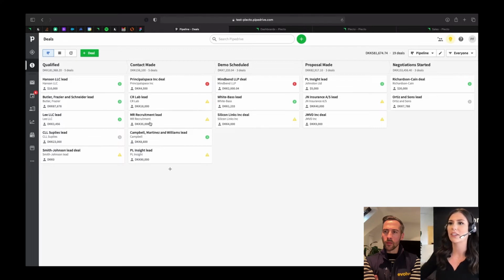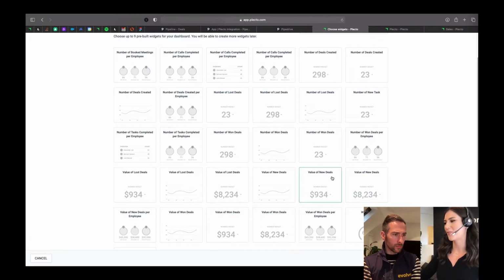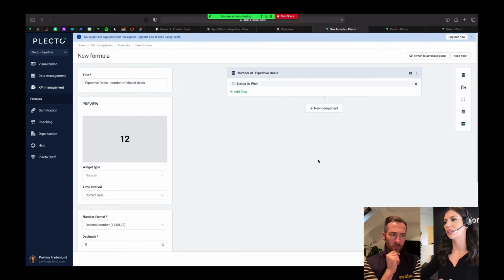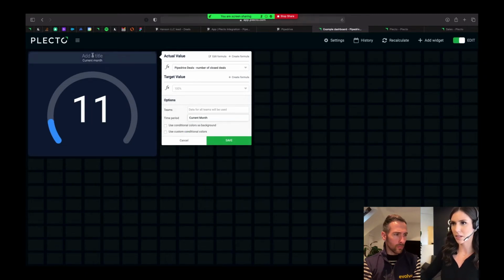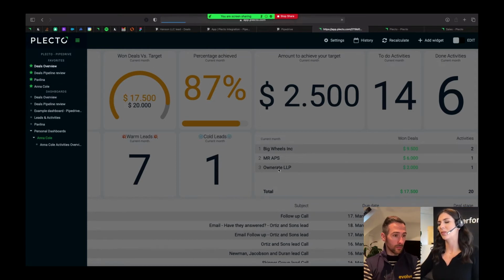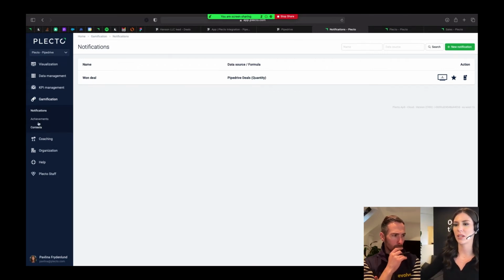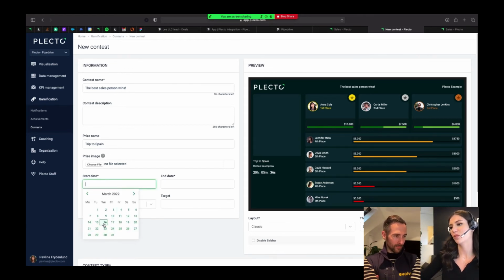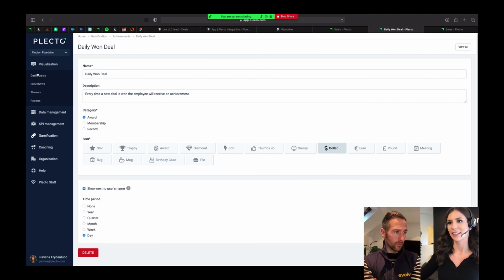Plecto & Pipedrive CRM Integration Demo (HD)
Evolve Director, Bruce Bignell, talks all things Plecto and Pipedrive automation with Pavlina Frydenlund, Head of Customer Service & Success.

Plecto provides real-time business visualiztion,. They enable companies to grow through data-driven insights and ensure actionable knowledge about how the business, its departments, teams, and individuals are performing.
⚡️ Try Plecto for FREE NOW ⚡️

🚀 Inc. FREE 30-minute Session with an Evolve Pipedrive Expert to help you get started 🚀

⚡️ Evolve Sales OS ⚡️
Hand-picked best in class Sales Apps, with over 4 hours of FREE content from industry experts and Founders, designed to help you sell more
Evolve are Pipedrive Elite Partners
Helping clients with implementation, consultancy, training and AfterCare